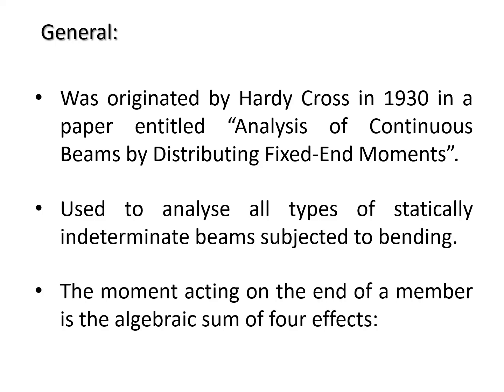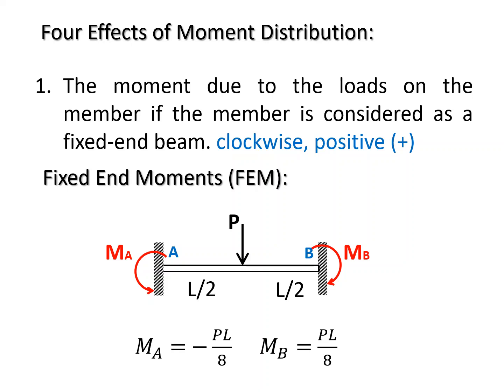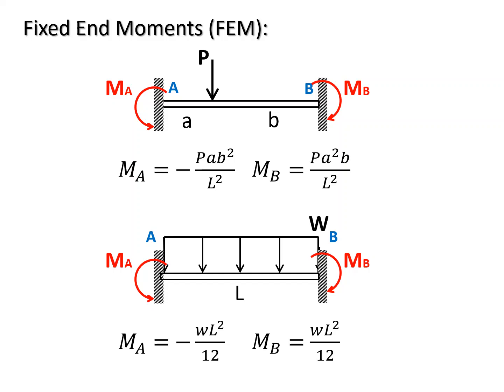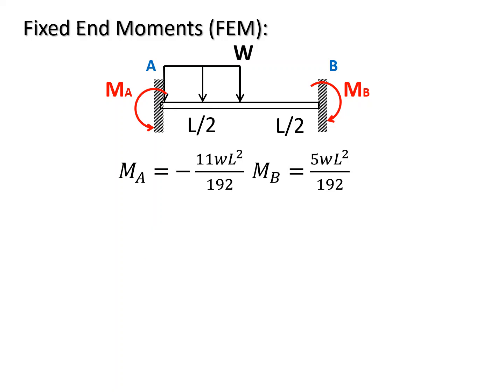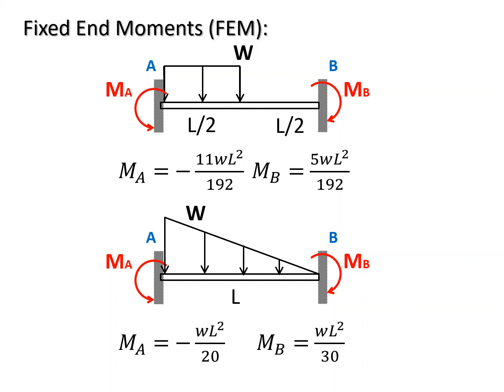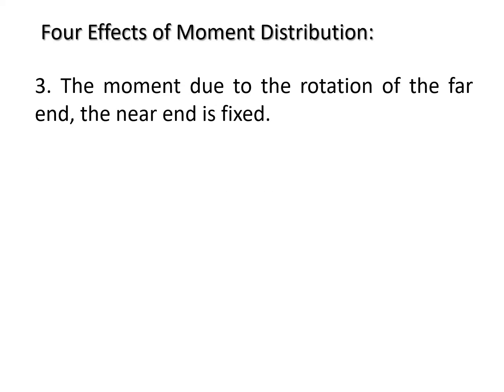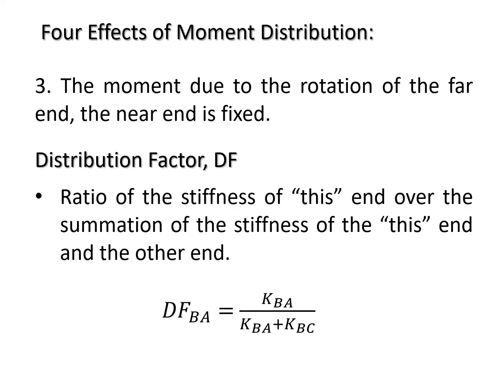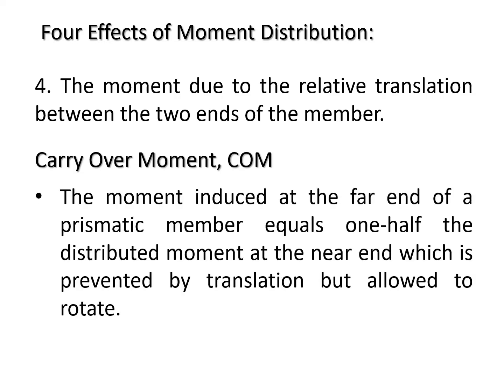Indeterminate Beams Moment Distribution Discussion